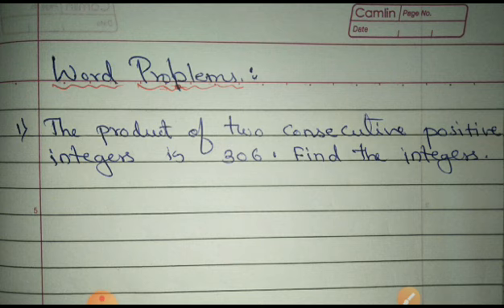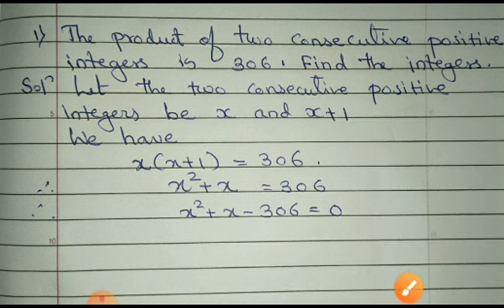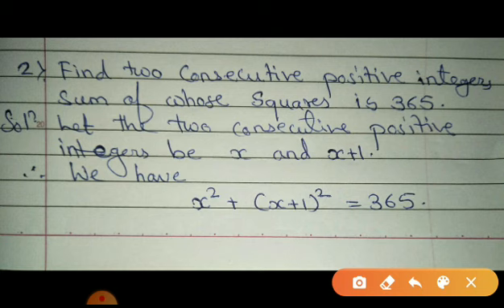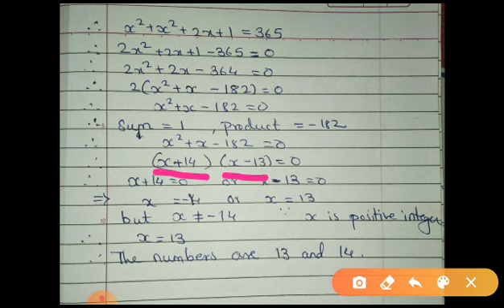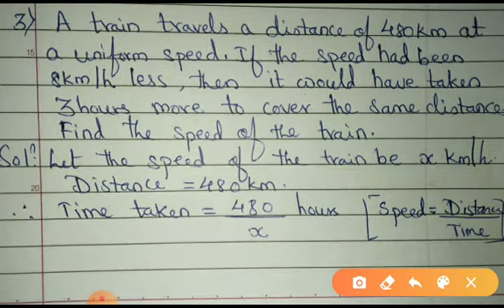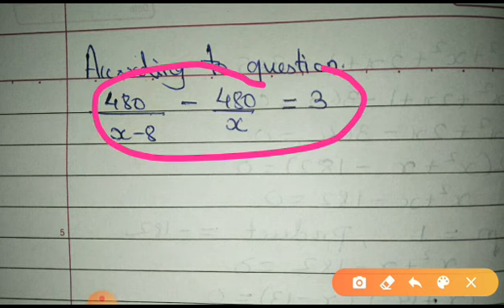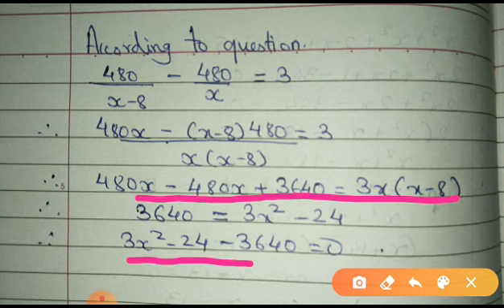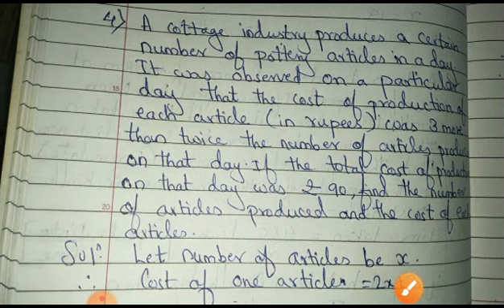Class 10, quadratic equations part 2